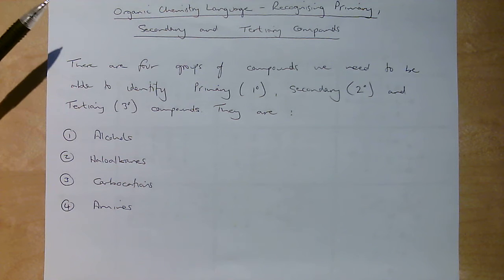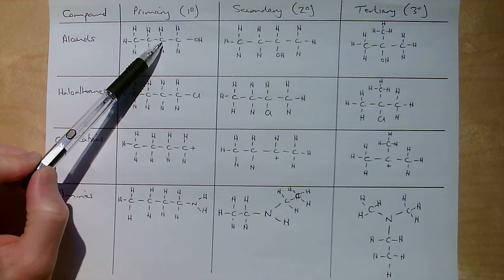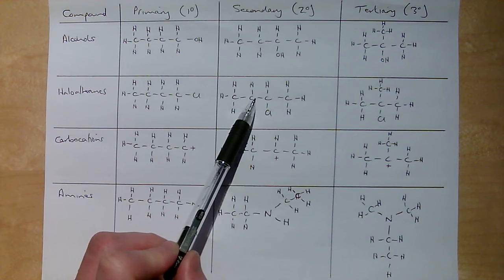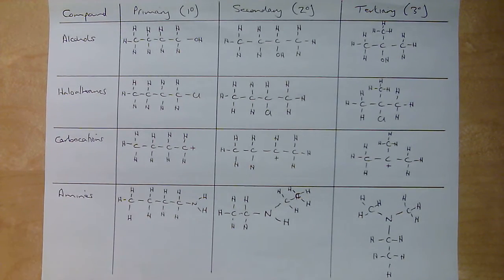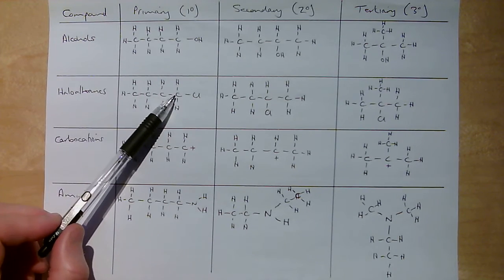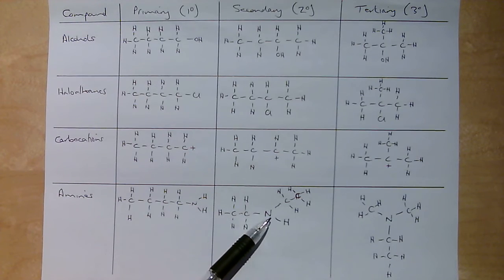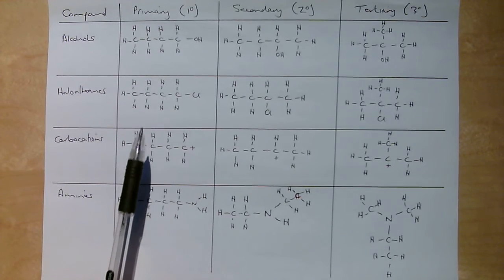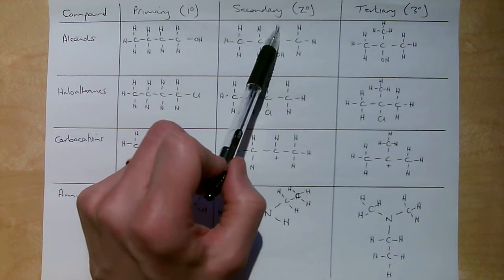A Level Chemistry Organic Language Part 4: Primary, Secondary and Tertiary Compounds (AQA)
A Level Chemistry Organic Language Part 4: Recognising Primary, Secondary and Tertiary Compounds (AQA)